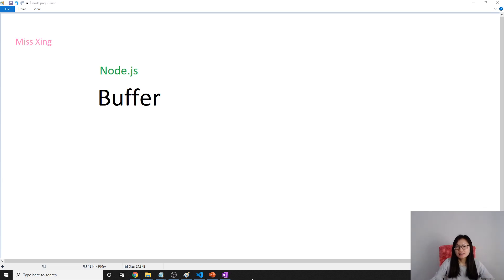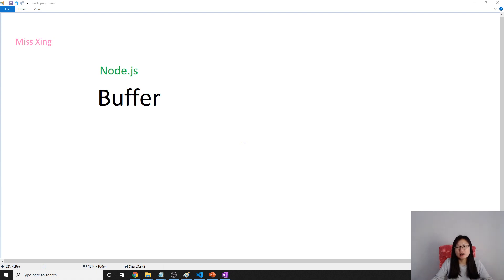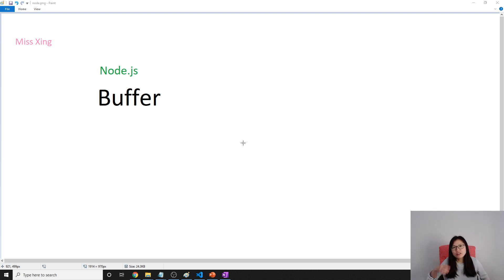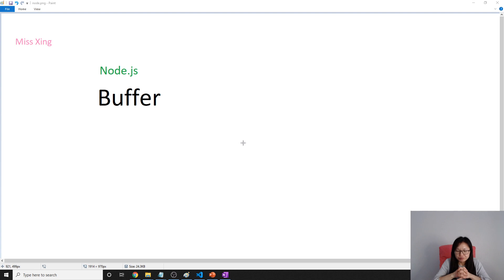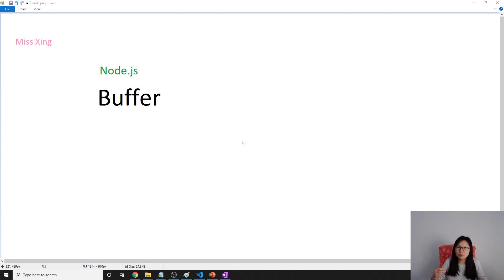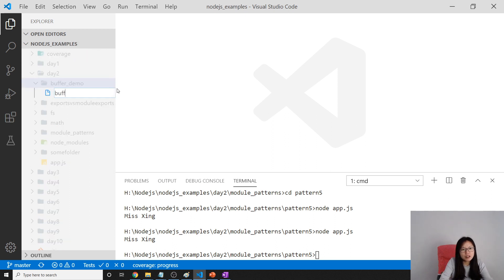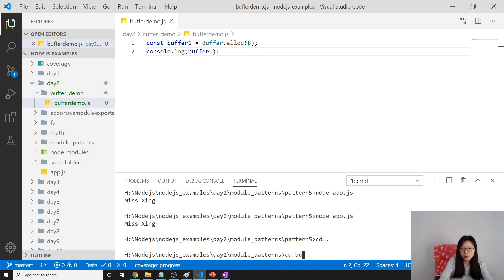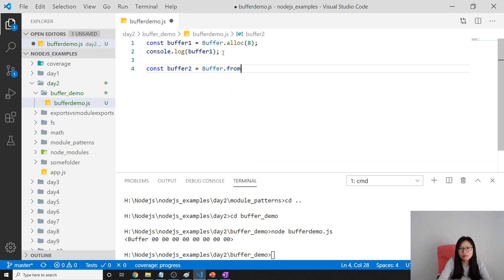Node.js - Buffer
A chunk of memory allocated outside the V8 heap (intentionally limited in size, we cannot resize an allocated buffer).